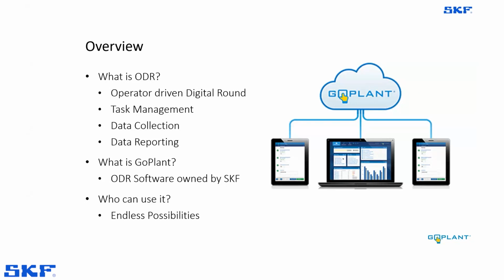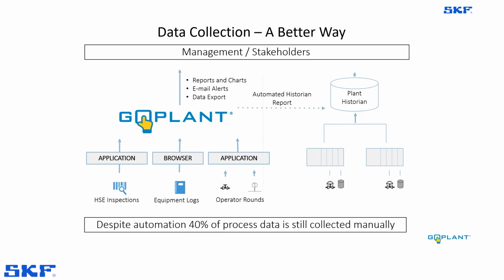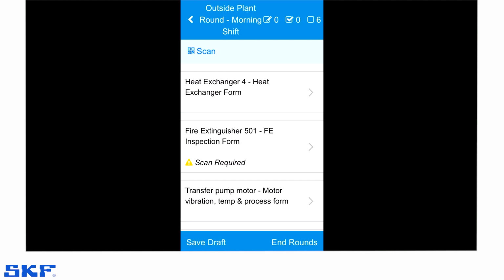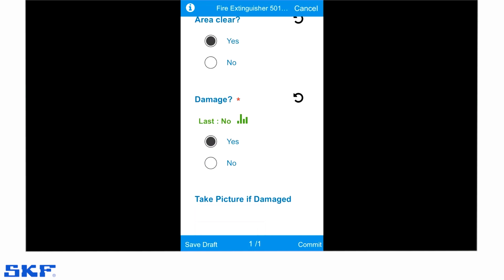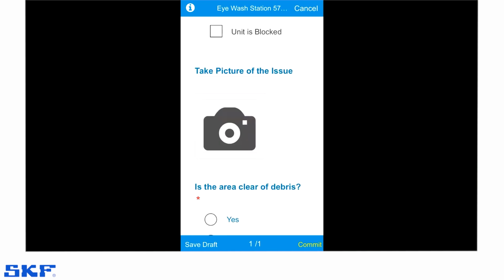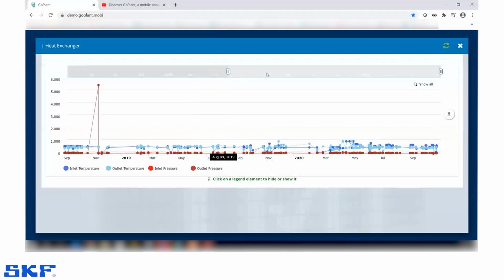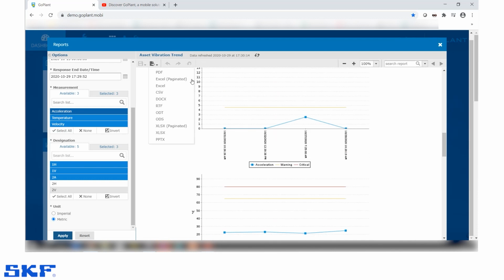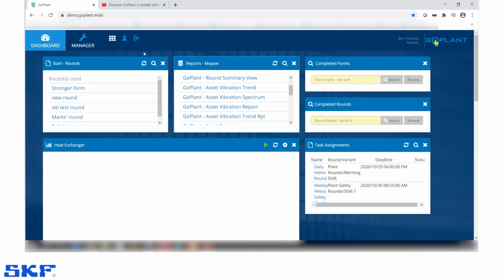SKF GoPlant Mobile Operator Rounds Demo Video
See for yourself the full power of SKF GoPlant in this 30-minute demonstration video.

GoPlant is a scalable mobile operator rounds solution for task management, data collection and decision support. It eliminates manual report generation, enforces timely and complete data collection and provides step-by-step instructions to field workers to ensure that best practices are followed when problems are encountered.

GoPlant can help prevent failures and outages, increase operator efficiency, provide consistent data with real-time reporting, and assist with proactive troubleshooting.

SKF is a leading global supplier of bearings, seals, lubrication systems, maintenance and reliability services, engineering consulting, and training.  Since 1907, SKF has been changing the world through the power of knowledge and engineering. SKF products & solutions can be found in almost anything that rolls or moves, from space shuttles to skateboards.